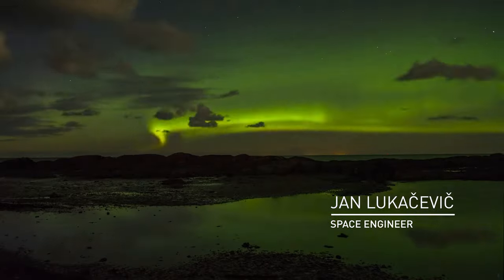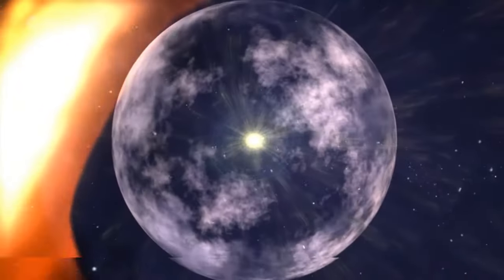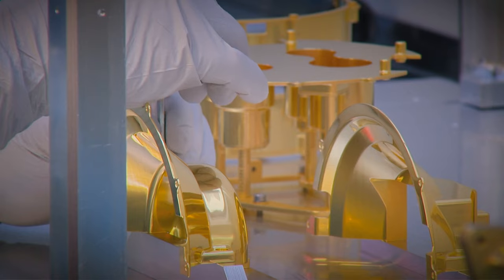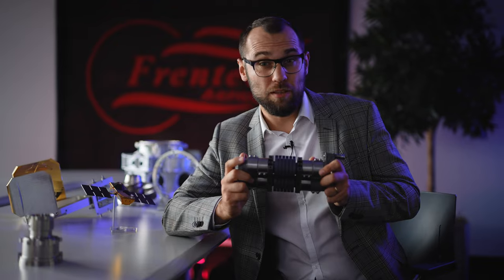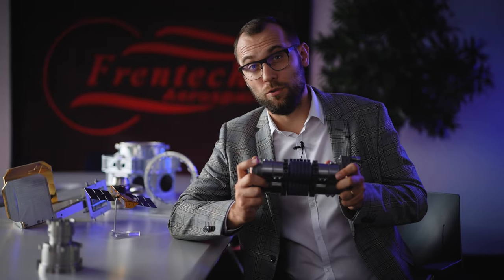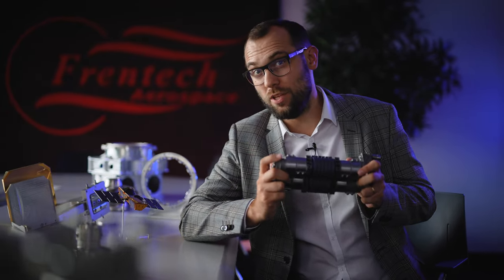WeKnowWhatWeHave - 5th part: Space II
Solarobiter. European Space Agency (ESA) mission to predict space weather. Of the ten devices in the probe, four were created in our country. In short, the Czech Republic is not missing in major ESA missions. The Deputy Minister of Defense Tomas Kopecny talks about the work of the Faculty of Nuclear and Physical Engineering of the Czech Technical University, and about companies Frentech Aerospace and the Czech Aerospace Research Centre.
See the last part of the series WeKnowWhatWeHave.